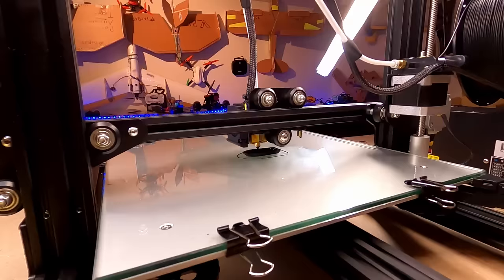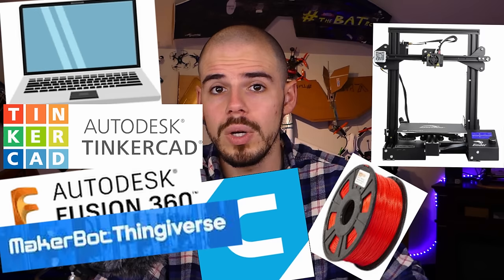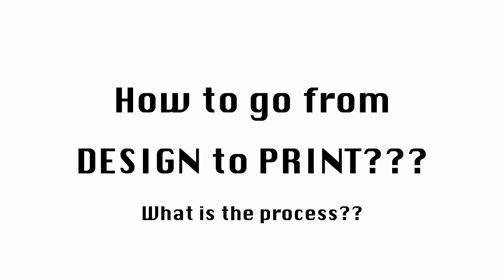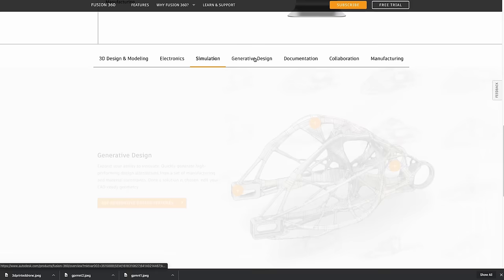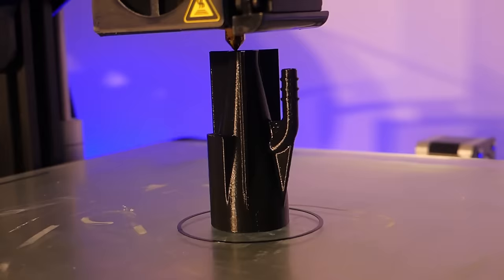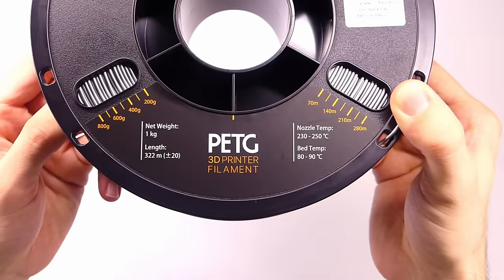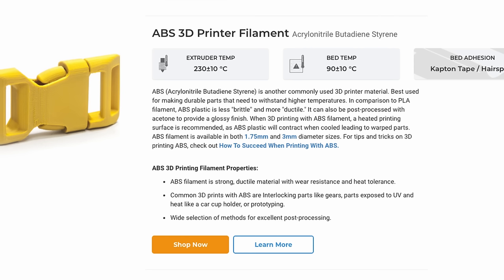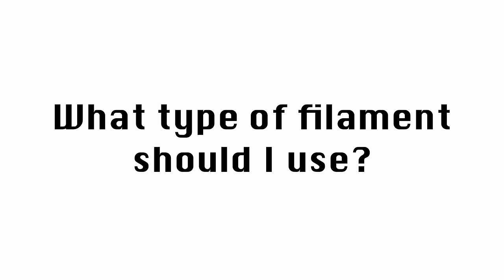Don't Know Where to Start? 🥺 3D Printing Crash Course for Beginners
Think 3D printing is awesome? Me too! Not sure how to start? No worries! In this video I'll walk you through the idea-to-print process and answer (almost) all of the questions you might have when you are just getting started in the world of 3D printing!

TABLE of CONTENTS 00:00
What is 3D printing and why is it amazing? 00:47
What do I need to get started 1:37
What's a good first printer? 3:07
How to go from IDEA to FINISHED PRINT process 5:33
What software to design 3D models 6:23
What the heck is a SLICER? 7:28
How will I learn to use all this? 8:44
What if I don't like designing? 9:22
How easy is 3D printing, really? 10:35
Do 3D printers have fumes? 11:25
Are 3D printers loud? 12:12
ALL ABOUT FILAMENT 12:34
What should I print first? 19:48

PRINTERS & FILAMENT
Creality CR-10
Creality Ender 3 Pro
The Black Overture PLA filament I've been enjoying
SainSmart TPU
Overture PETG

Support RCwithAdam by purchasing through these links!

FILMING GEAR
Main camera
Action Camera